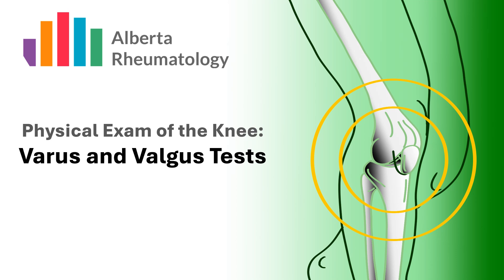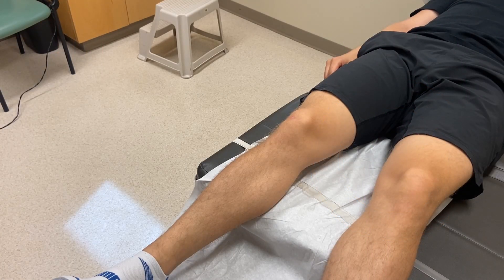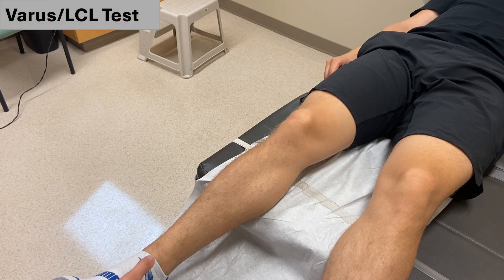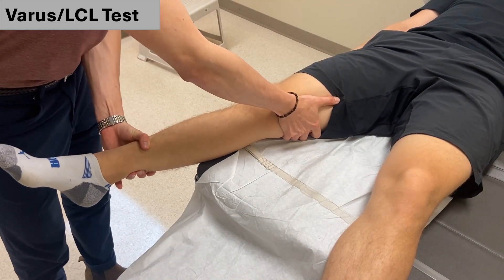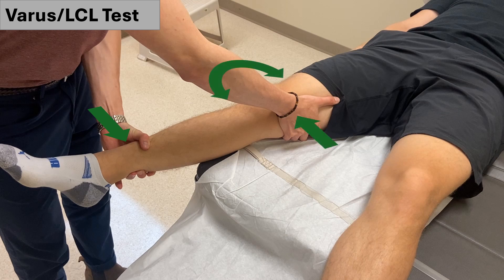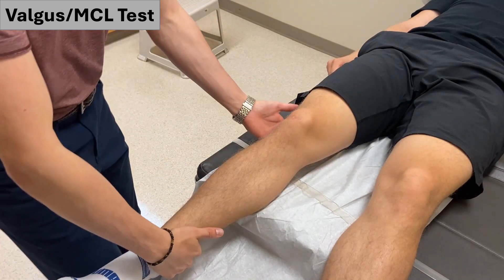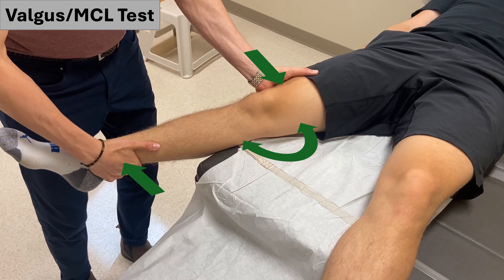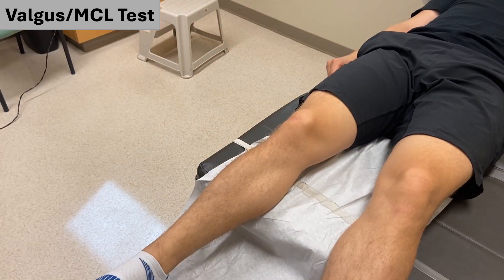KNEE exam: Varus and Valgus Tests for MCL and LCL laxity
Learn the knee exam as done by a rheumatologist.  We provide a bunch of short videos so you can review the part of the exam you want.  Here we review testing for the medial and lateral collateral knee ligaments (LCL, MCL).